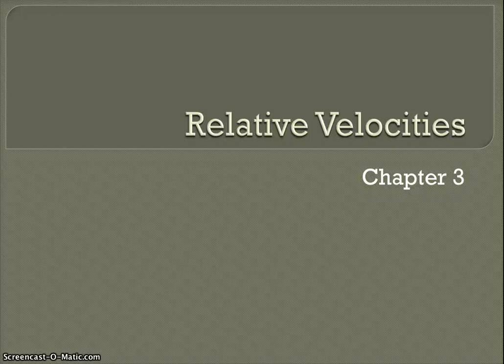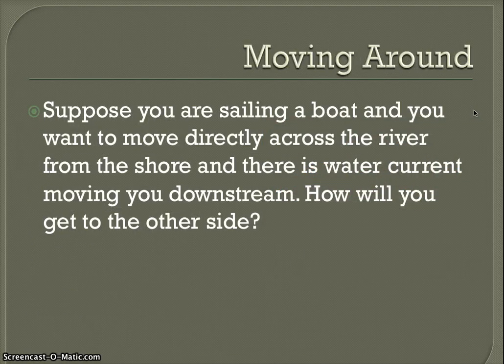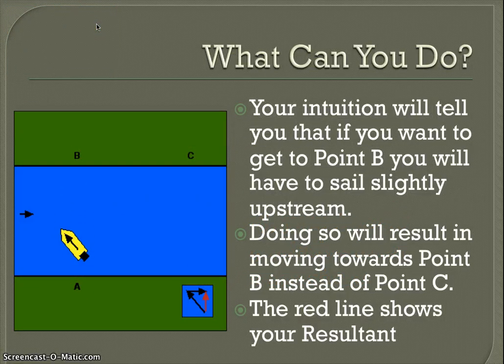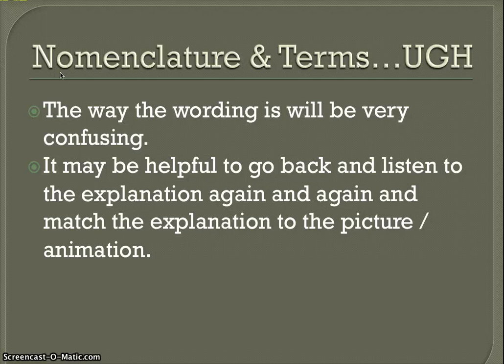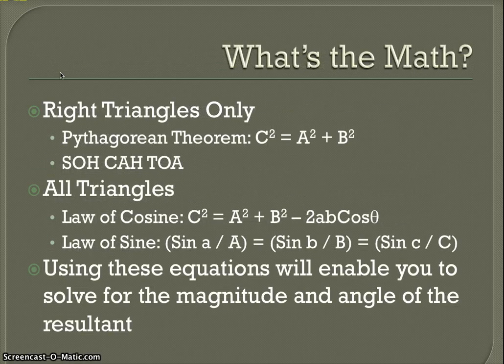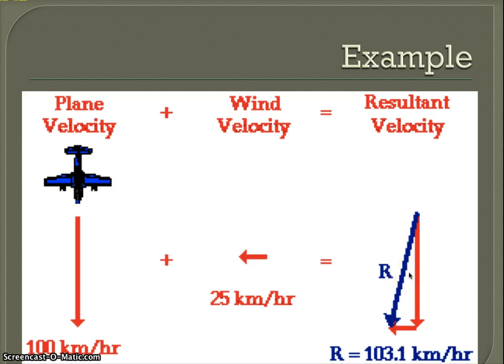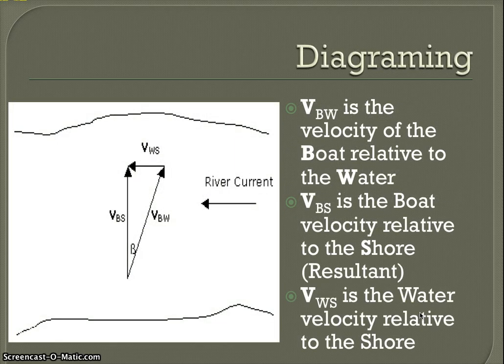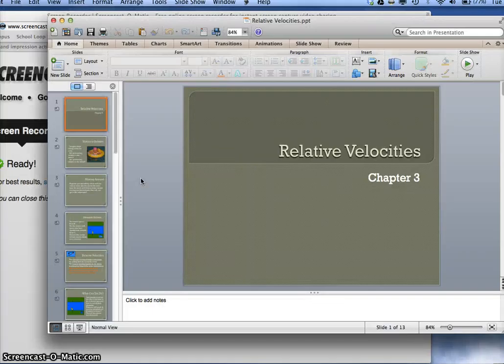Relative Velocities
Relative Velocities lecture